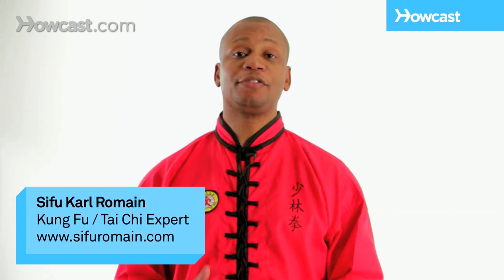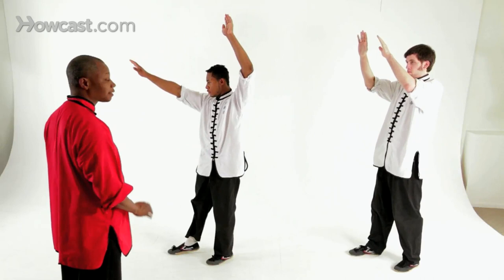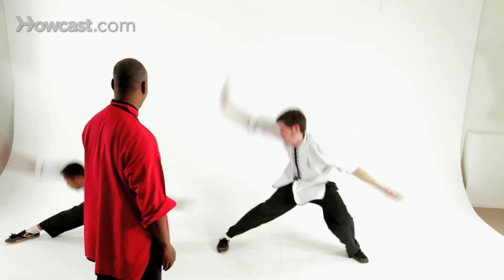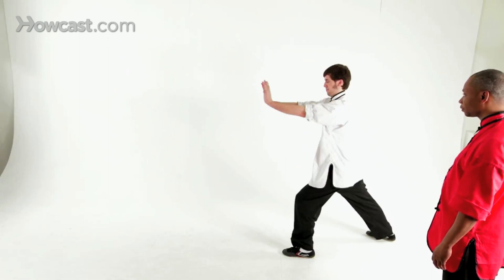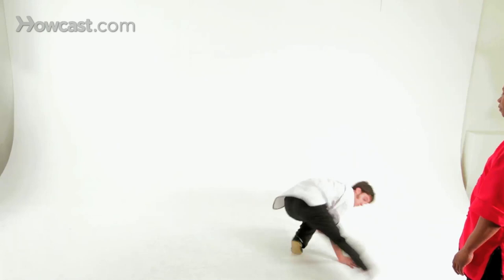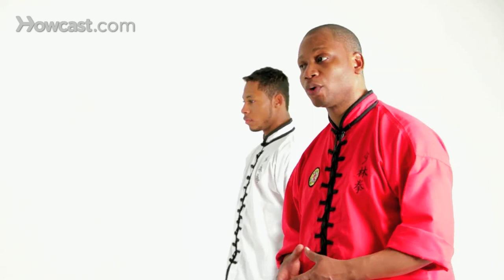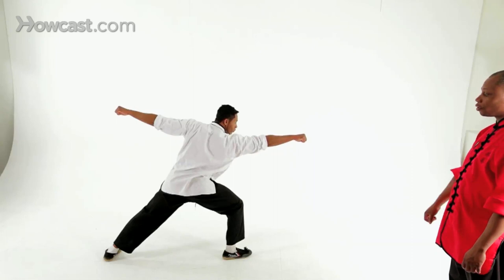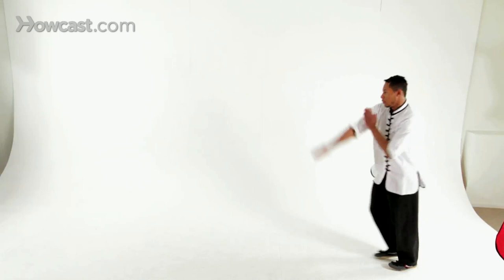3 Compulsory Combinations | Shaolin Kung Fu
Hi, I'm Sifu Romain. Welcome to our demonstration of compulsory Shaolin techniques.

This is a short group of forms, or a short group of techniques strung together to make a short form. So to begin with we'll start with compulsory number one. This will involve a couple of techniques, slap kick, wheeling arm and punching up.

So to begin with we'll start with the slap kick. So you're going to raise your right hand. Step forward. Raise your left hand. Let your right arm swing back. Slap your left hand. And then slap your foot. That's a slap kick.

The next technique will be wheeling arm and slap the floor. So from here, what I'd like you guys to do is turn to forward stance. Raise your right arm. And then turn and raise your left arm. Continue to turn until you drop down into your Pu Bu or drop stance. You want to slap your hand right near your foot and you want your palm to face out. You also want to make sure that your arm is in a straight line. OK.

Now they're going to combine this first part of the technique. So we're going to go slap kick into wheeling arm. Ready? Begin. OK. And now we're going to do it full speed. Now we're going to add the punch up piece. Spencer will demonstrate for us. And this can be done repetitively, over and over again.

Let's move on to compulsory number two. And compulsory number two will involve a couple of techniques. So to begin with we'll start with the sweep. Go to forward stance. Stretch the arms out. Switch feet please. Alright, from here you're going to bring your hands back to generate energy or momentum for your sweep. You're going to sweep all the way down. Drop down. Pivot on the ball of the foot, looking at the foot the whole time.

Once you come up you're going to do what's called the Plum Circle. You're going to move your right hand first to your shoulder. Then your left hand is going to come up and you're going to look back. Hook the hand. Drop your right hand and then snap the wrist and the palm. And that will conclude the technique. So now we'll try the whole thing, compulsory number two. We'll be doing this full speed. At attention.

Now I will have Tai come up and Tai will demonstrate the whole thing from the starting position with circling the arms all the way into forward stance. Now we'll begin compulsory number three. This is a much bigger challenge and this involves a couple of different techniques. First we have leap into Pu Bu. Then we have punching skills, followed by kicking, wheeling arm slap the floor, and a new technique called Slap Fist and what we call scale position. So, to begin with we'll start with leap into Pu Bu. So we're going to block our left knee. Step down. Raise your hands over your head and lift your rear leg in front of you. Now hop and drop down to drop stance. Notice the hand in the pocket. The other hand in the lead shoulder. You're going to block the foot, stretching past your toe, grind into a forward stance and punch. Punch again and now turn and punch in the other direction.

From here you're going to bring your rear foot in. Block. Front kick. Step back to wheeling arm and slap the floor. Now to do the slap fist you're going to stand up and bring your hand back and bring the other hand forward. Lift your knee. Lift your knee in front of you to Crane stance. Now drop down and slap the hand and the feet at the same time. From here you're going to step back. With the palm to the rear and now you're going to lift your knee as your palm forward. We call this scale position. Now we'll have Tai demonstrate full speed. This concludes our demonstration of the Shaolin compulsory techniques.